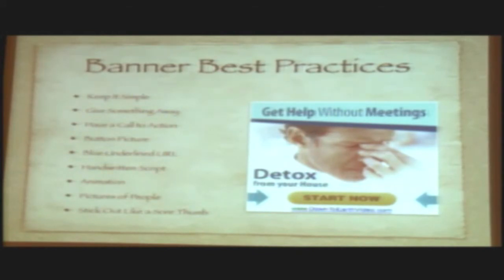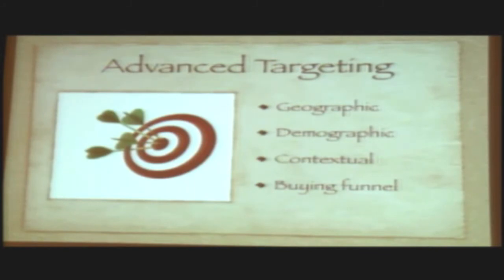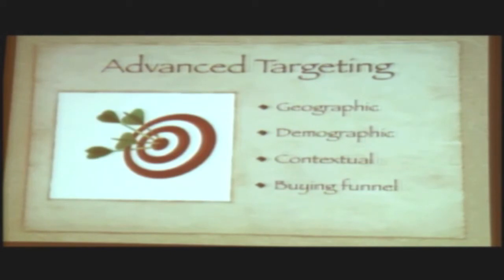Banner Best Practices_Retargeting Targeting.mp4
Julian Farley explains some of his proven and tested banner best practices. These always increase the response rates and traffic volume to your site. Integral for a successful retargeting campaign Julian also explains advanced targeting options.